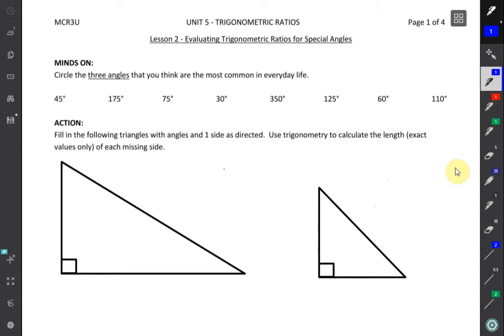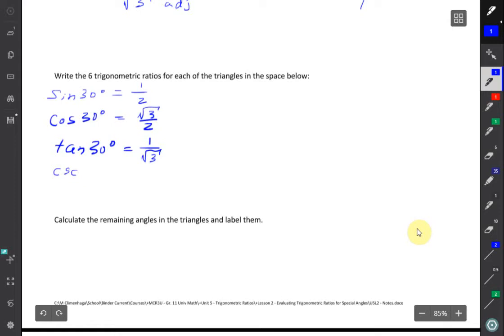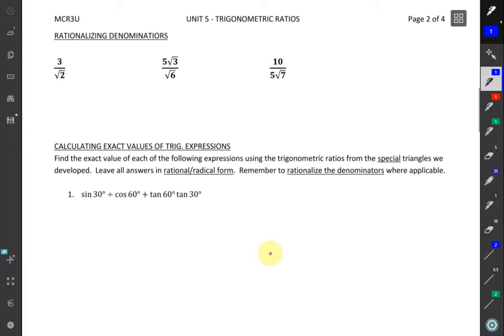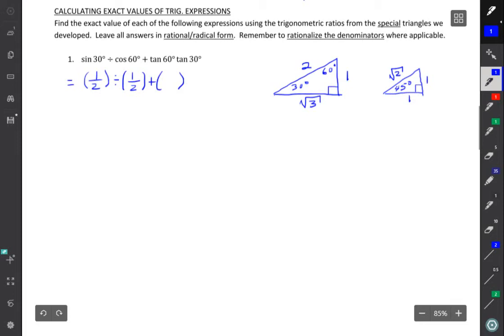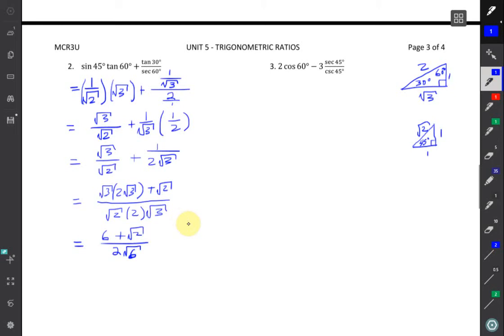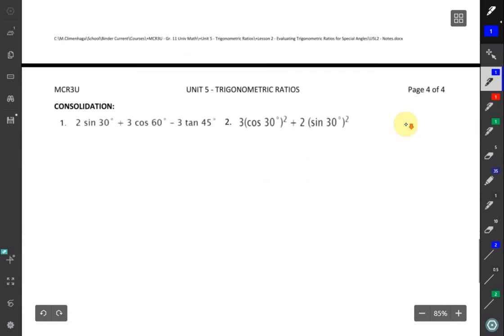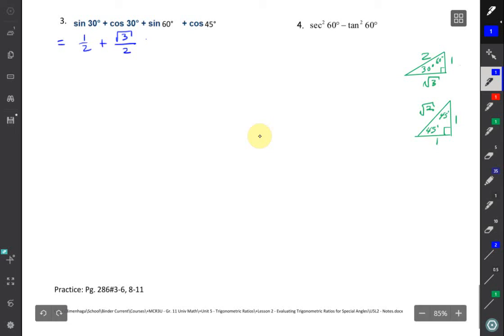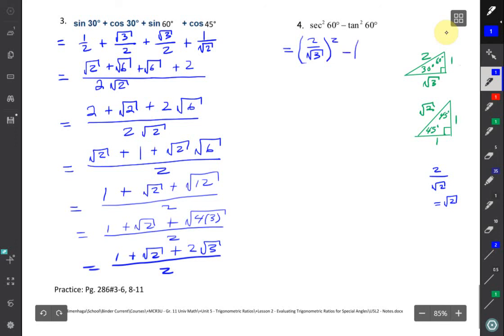Evaluating Trigonometric Ratios of Special Angles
Using the exact value of special angles (30, 45, and 60 degress) to simplify trigonometric expressions.